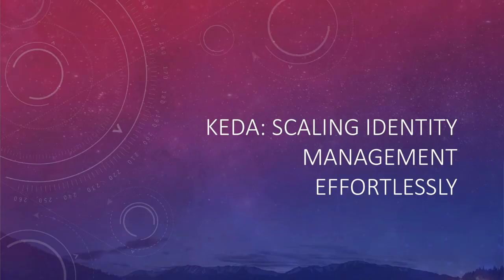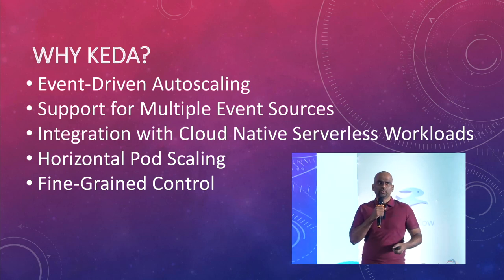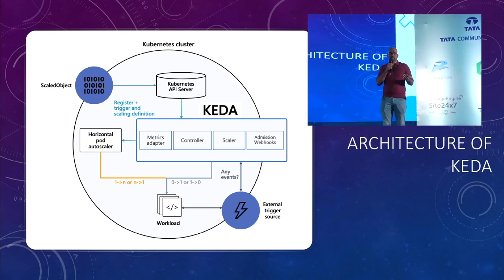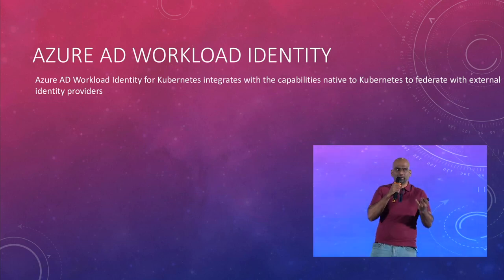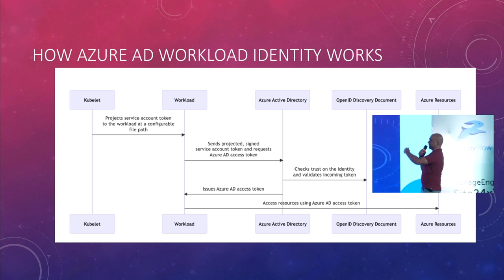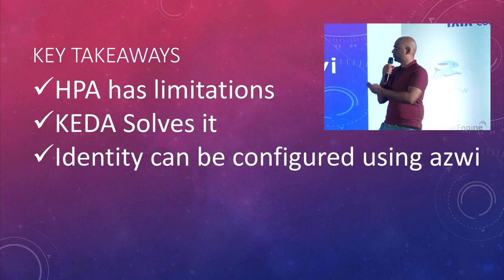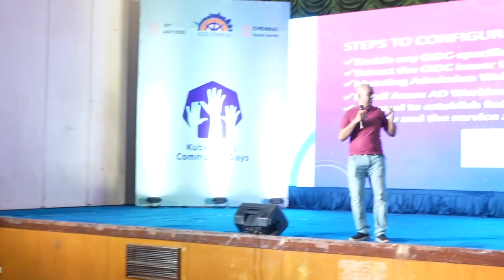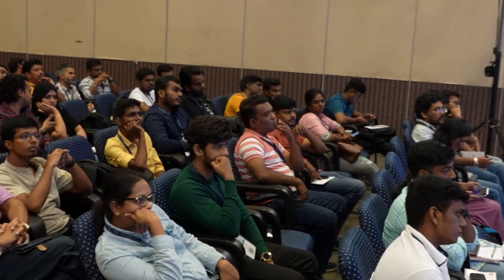Enabling Side Car in KEDA - Serverless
This talk will explore how to enable the sidecar pattern in KEDA to provide better security and access control using Azure AD Workload Identity. Azure AD Workload Identity allows you to manage access to your resources in a secure and scalable way without the need for managing secrets and accessing only the necessary resources. We will dive into the benefits of using the sidecar pattern and Azure AD Workload Identity in serverless architectures during the talk. We will explore how to set up KEDA to use a sidecar with Azure AD Workload Identity and provide a demo of how to implement this. We will also discuss best practices and considerations for using this pattern in production. This talk is intended for developers and architects interested in implementing serverless architectures using Kubernetes and who want to learn about best practices for securing their applications. Participants should be familiar with Kubernetes and serverless architectures.